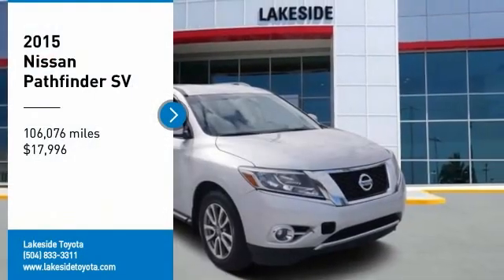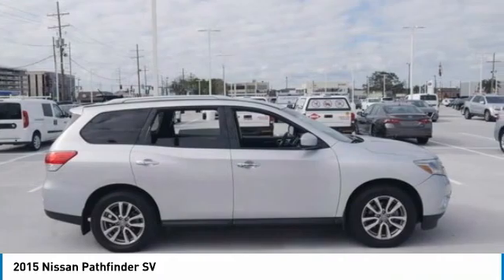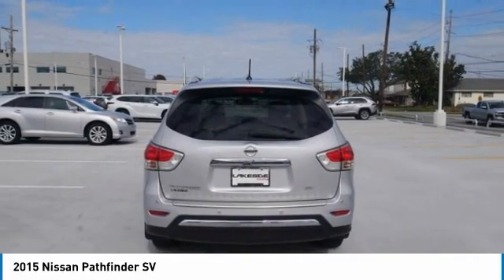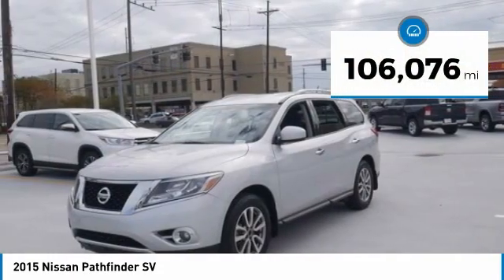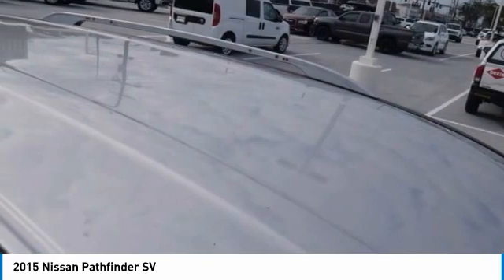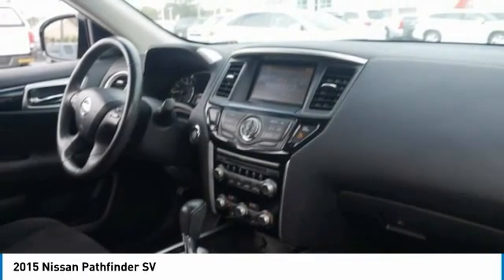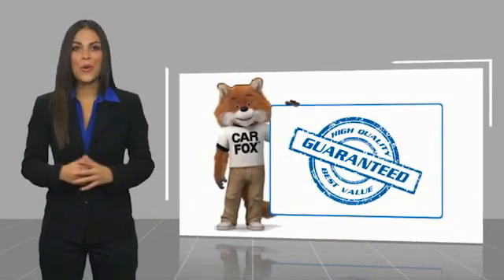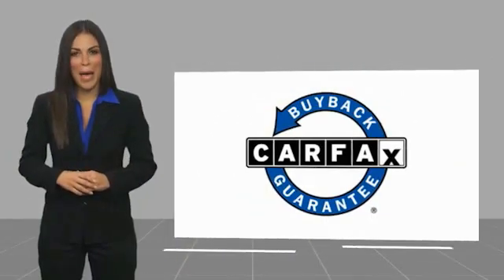2015 Nissan Pathfinder Metairie LA 11494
2015 Nissan Pathfinder SV

Lakeside Toyota
3701 North Causeway